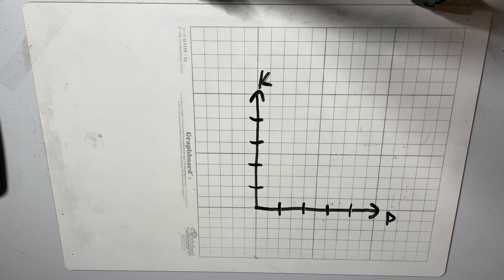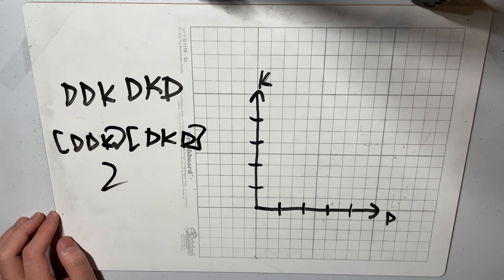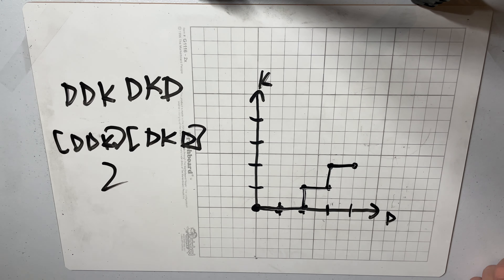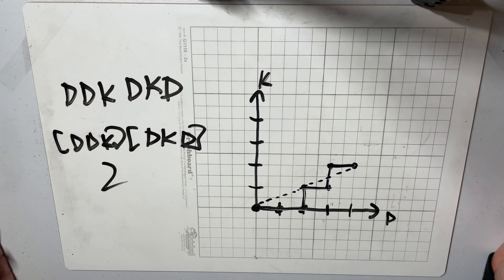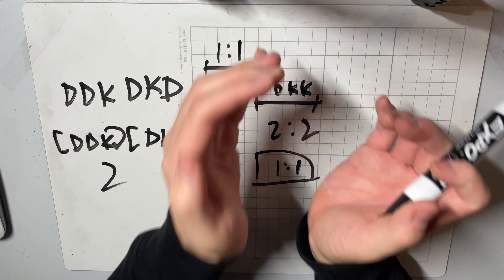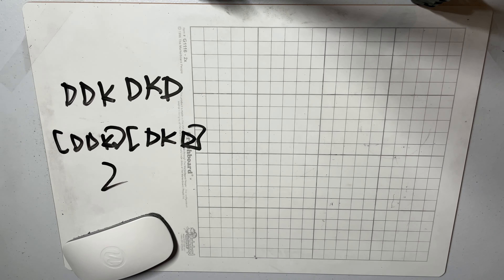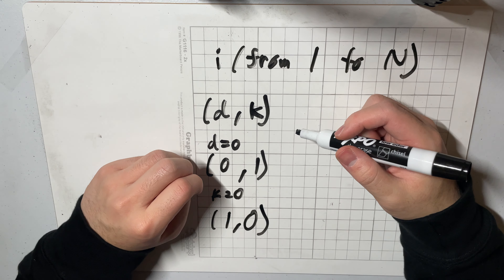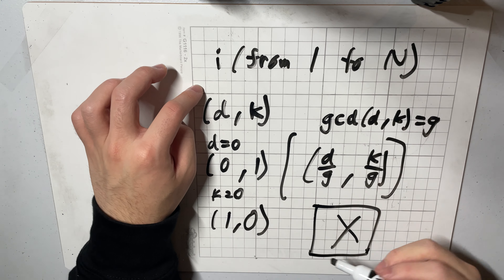Solution for Diluc and Kaeya (C) | Codeforces Round 724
Explainer: hu_tao